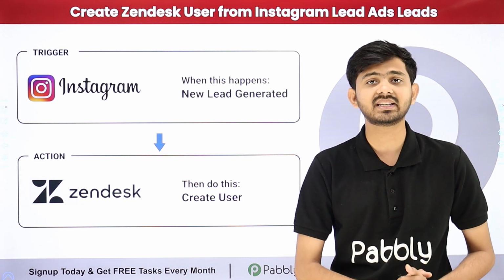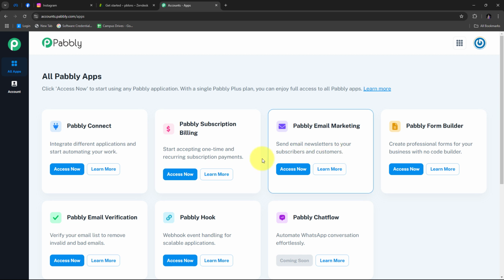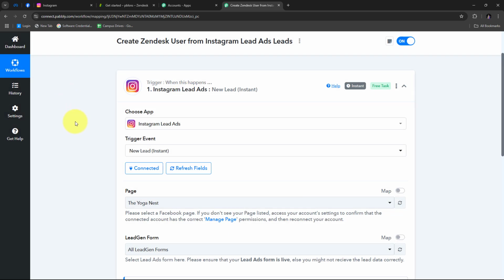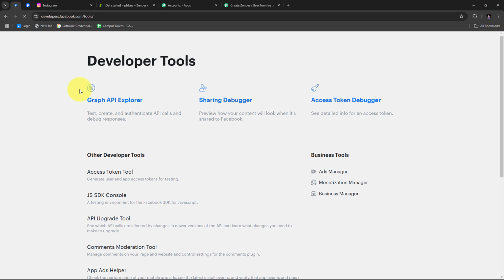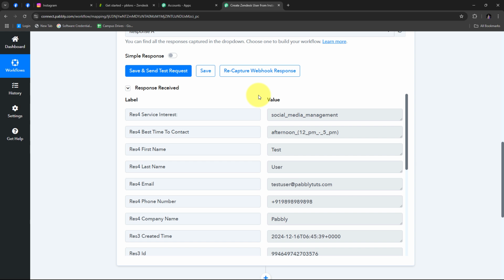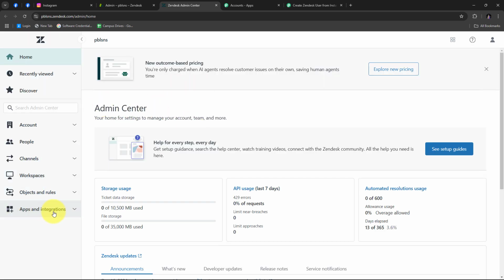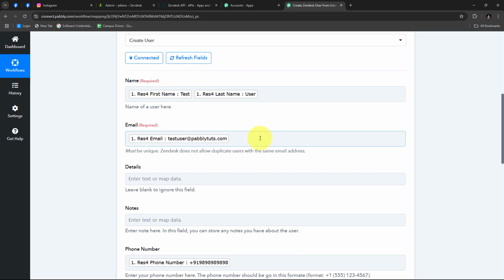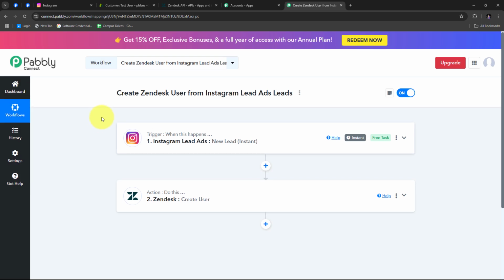How to Create Zendesk User from Instagram Lead Ads Leads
In this video tutorial, we'll guide you through the process of creating a Zendesk user from Instagram Lead Ads leads with the help of Pabbly Connect.

Instagram Lead Ads are a powerful tool for capturing potential customers, while Zendesk is a versatile platform for managing customer support and engagement. By integrating Instagram Lead Ads with Zendesk through Pabbly Connect, you can automatically create Zendesk users for each lead generated, ensuring a seamless onboarding process and improving customer relationship management.

This step-by-step guide will show you how to automate this process, saving you time and enhancing your customer support workflow.

Use Case:
As the owner of a digital marketing agency, I use Instagram Lead Ads to capture potential clients information through engaging ads. To streamline my customer service, I’ve set up an integration that automatically creates a Zendesk user profile whenever a new lead comes in from Instagram. This helps my support team to quickly access lead details and provide a personalized response, improving response times and customer satisfaction without manual data entry.

Benefits of Pabbly Connect:

1. Automation: Save time, money, and resources by automating tasks.

2. Integration: Connect various web services to create efficient workflows.

3. Security: Enjoy industry-standard security for your data.

4. Scalability: Easily add new applications and services to your workflow.

5. Cost-effective: Choose from plans suitable for different business sizes, with no charges for internal tasks.